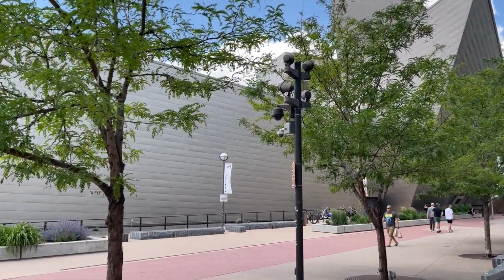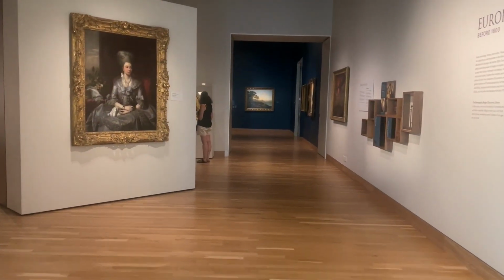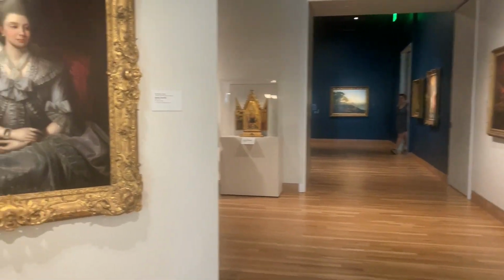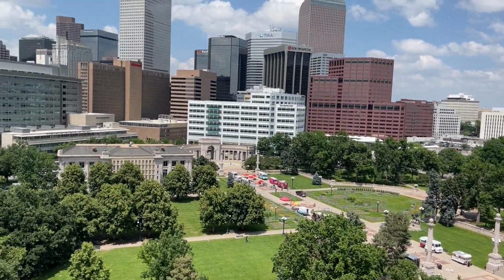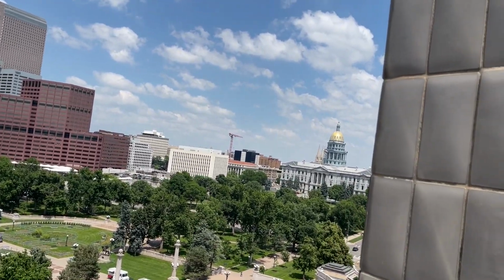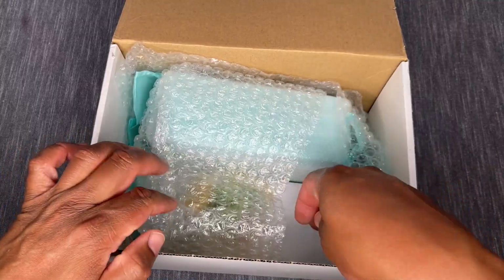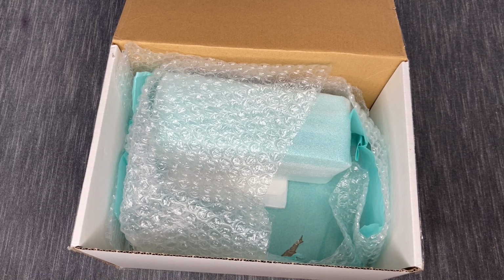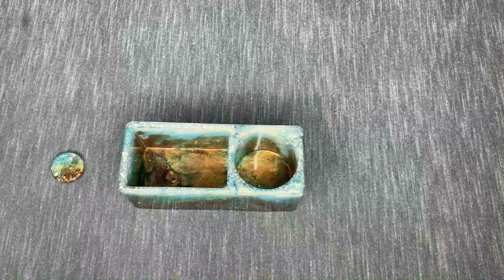Summer with the Masters - Week Four: Denver Art Museum Visit and Unboxing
Today we are celebrating the fourth week of Summer with the Masters and the half-way point of the event!

We're headed to the Denver Art Museum to see if we can find examples of old masters artwork (created prior to 1928). And, I was shocked to see the global representation of this genre of artwork.

I hope you enjoy this one and don't forget to stay to the end for event announcements/updates!

Happy placing!

Make sure to check out the awesome event content by my co-host and event founder @DiamondsandWashi